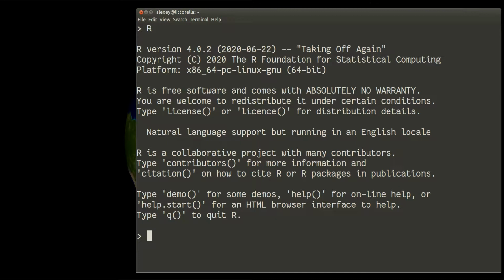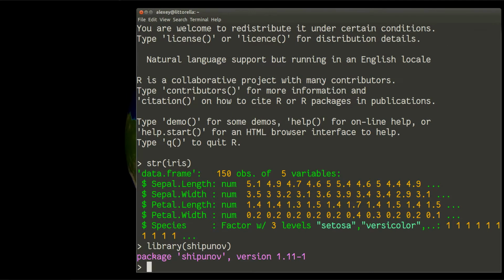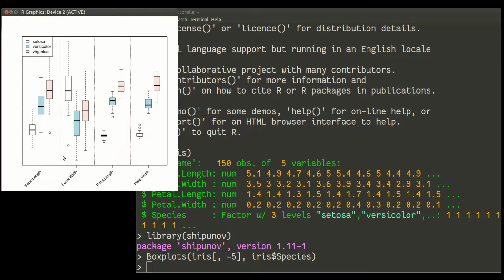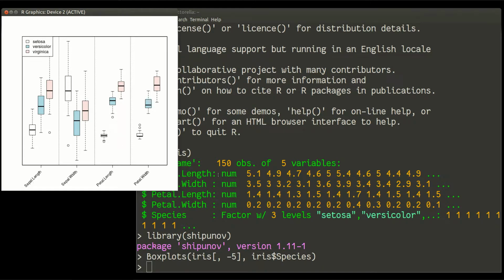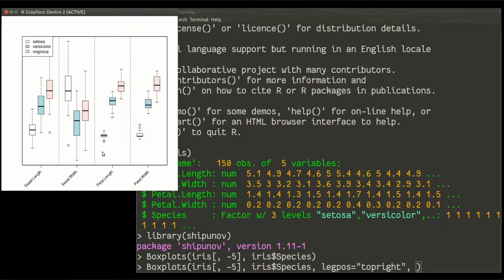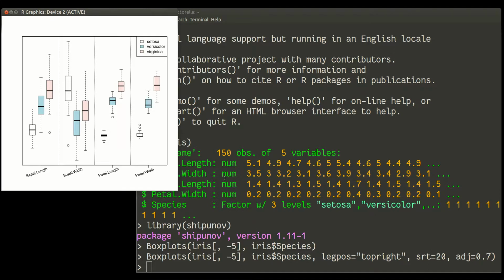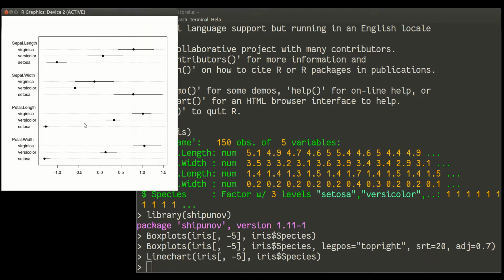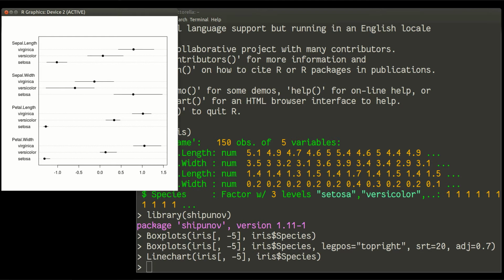Stratified plots help to show complex data